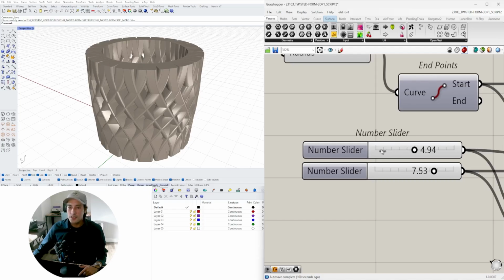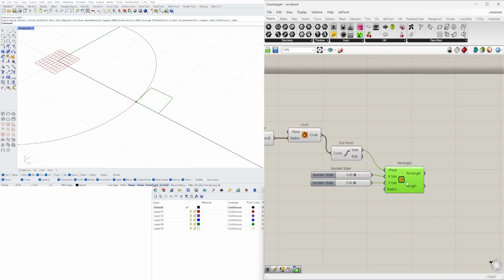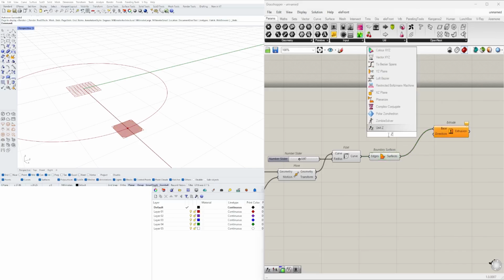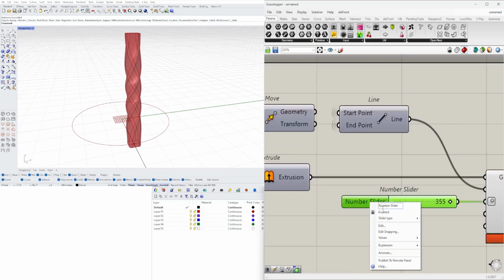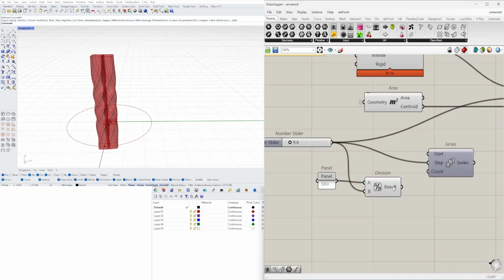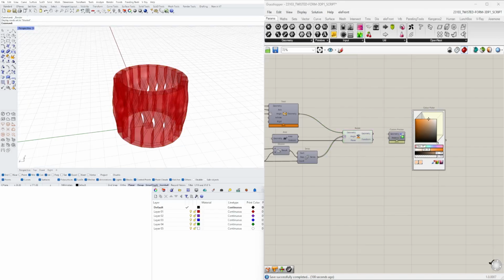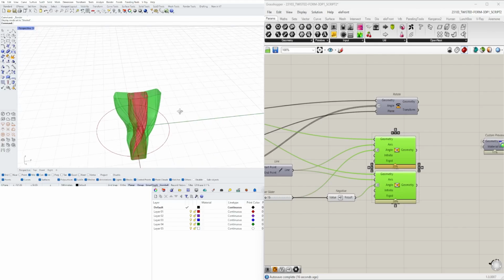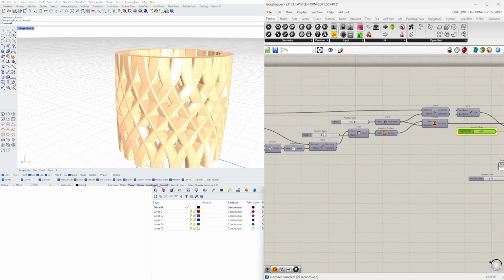Parametric Twisted Form Array Rhino Grasshopper Script Algorithm Download